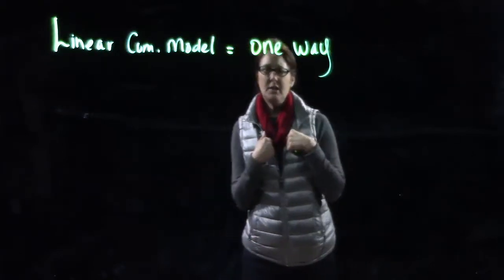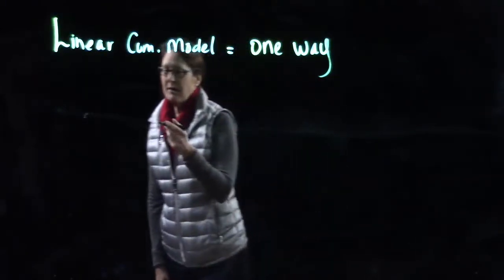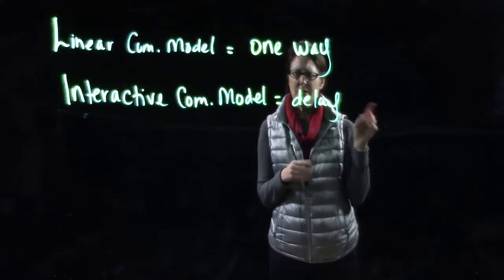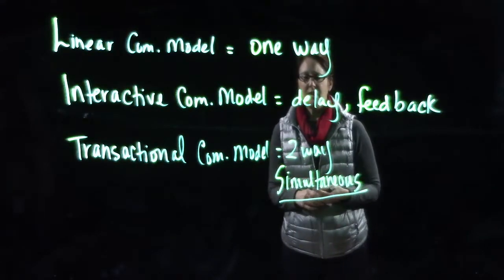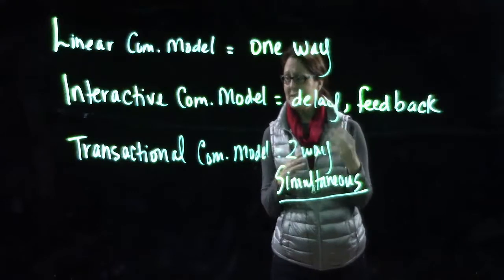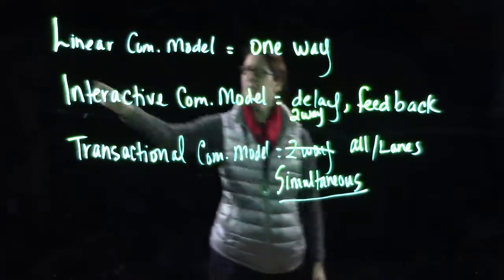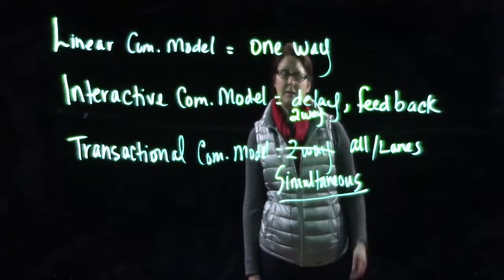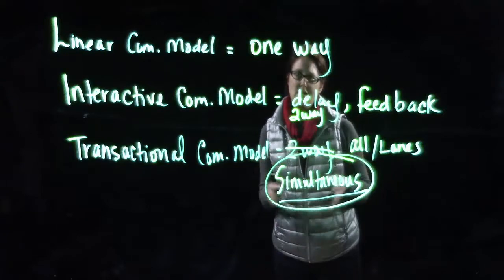Communication Models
Introduction to Communications Models by Professor Kay Rutherford at Seattle Central College
Recorded on a lightboard.